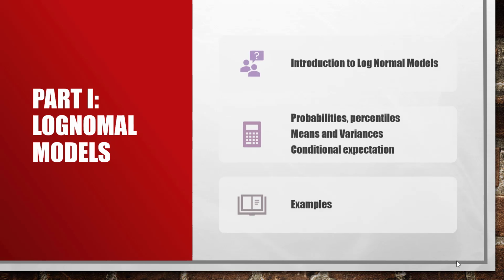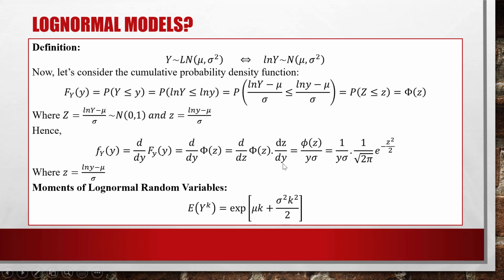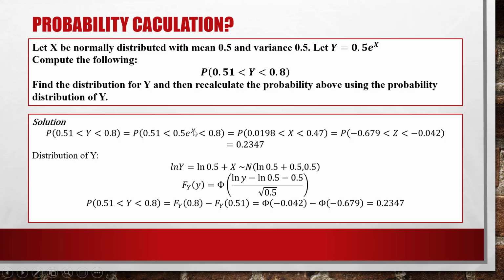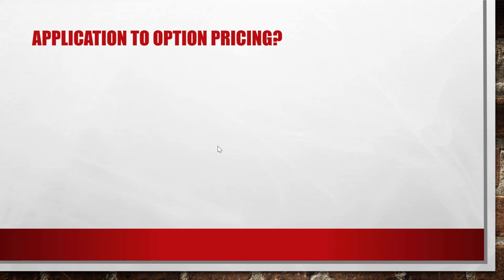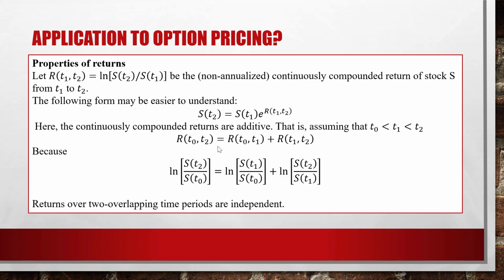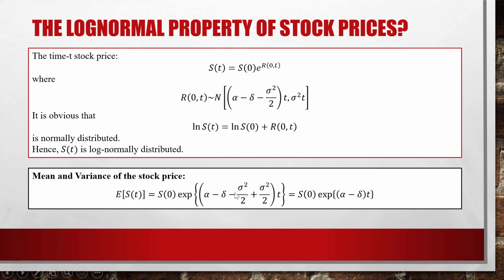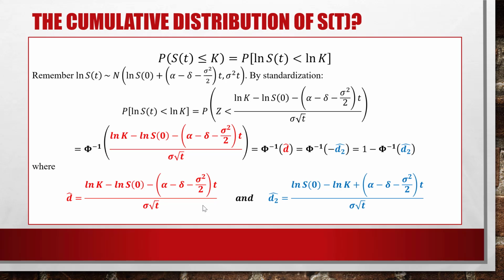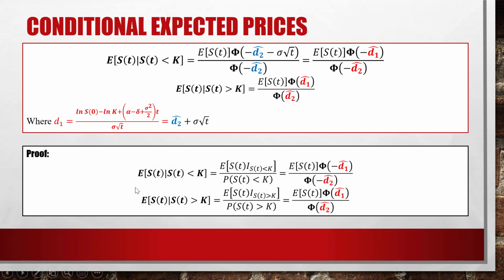IFM lesson 11A Black Scholes Option Pricing models 1